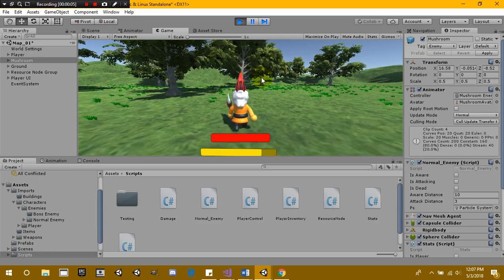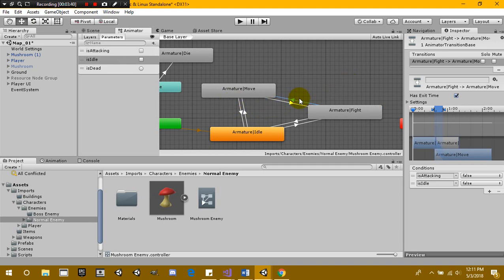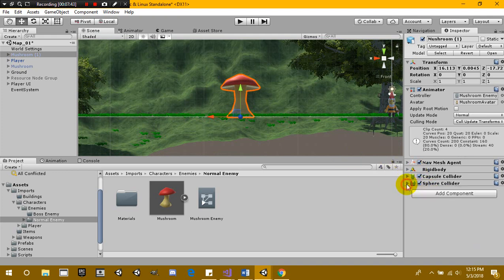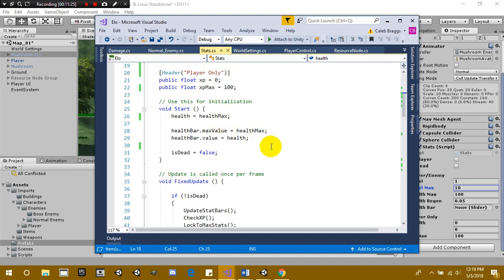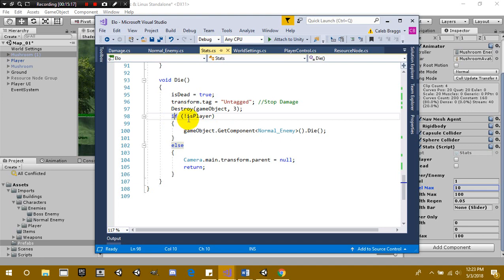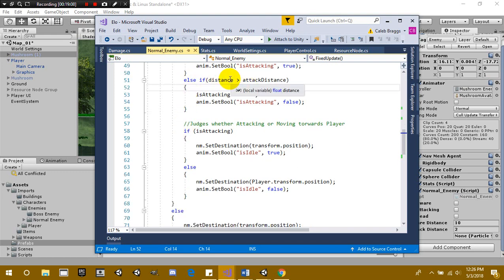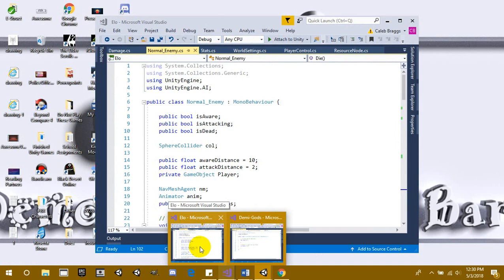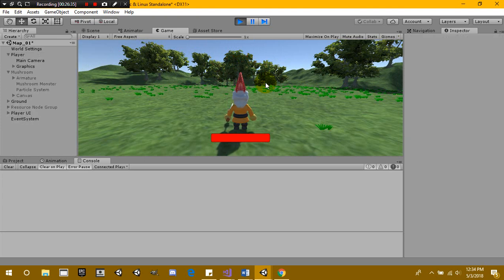Making a Game 5: Setting up the Enemy AI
Shows how I setup the Enemy AI